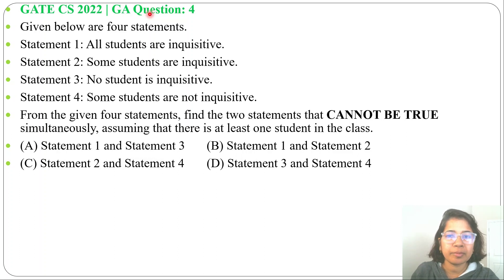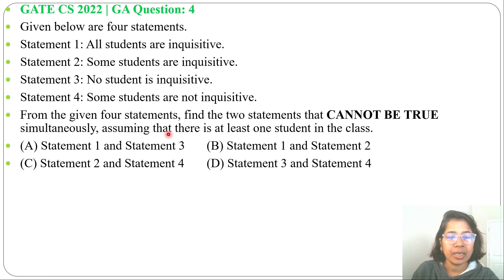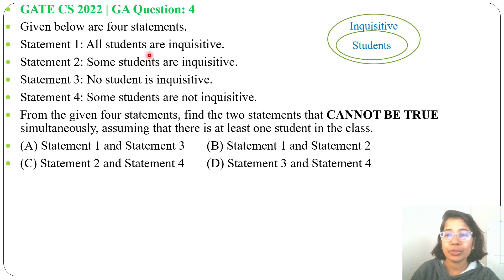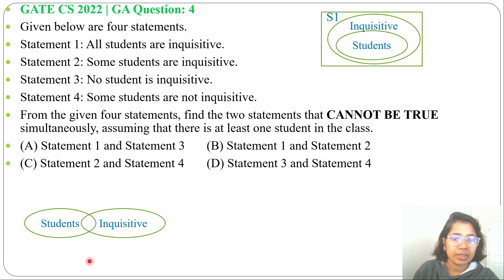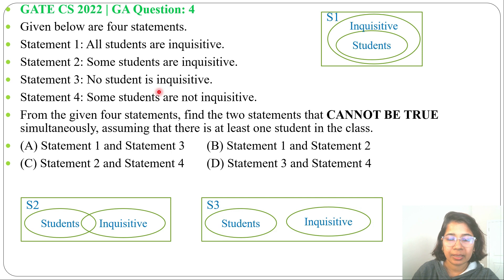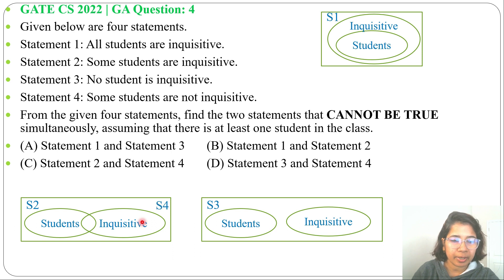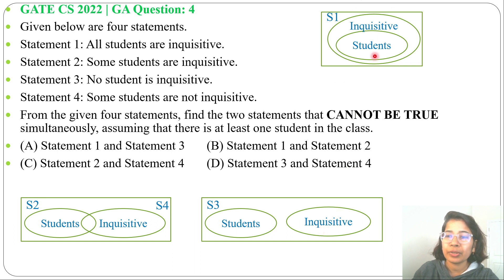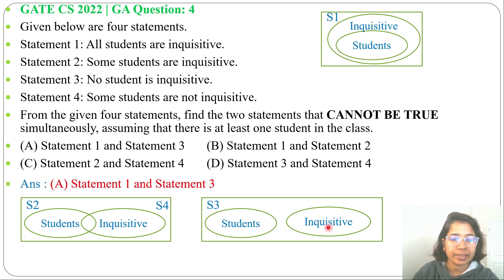GATE CS 2022 | GA Q4: Given below are four statements.Statement 1: All students are inquisitive.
Given below are four statements.
Statement 1: All students are inquisitive.
Statement 2: Some students are inquisitive.
Statement 3: No student is inquisitive.
Statement 4: Some students are not inquisitive.
From the given four statements, find the two statements that CANNOT BE TRUE simultaneously, assuming that there is at least one student in the class.
(A) Statement 1 and Statement 3 (B) Statement 1 and Statement 2
(C) Statement 2 and Statement 4 (D) Statement 3 and Statement 4